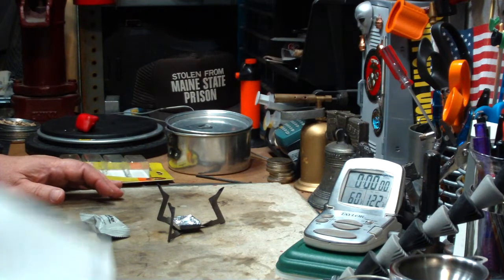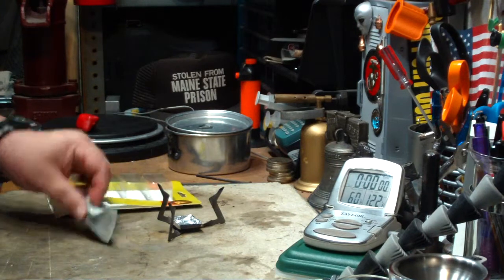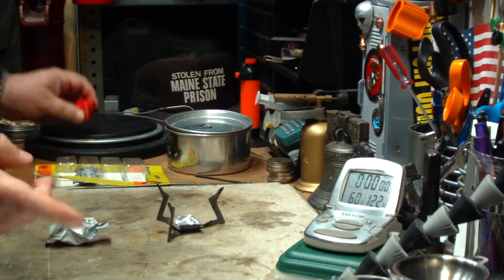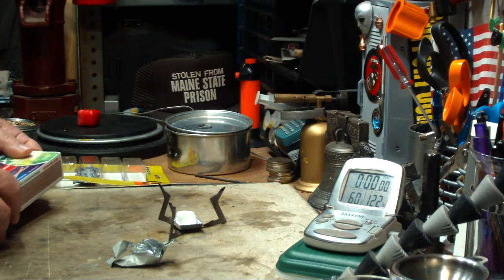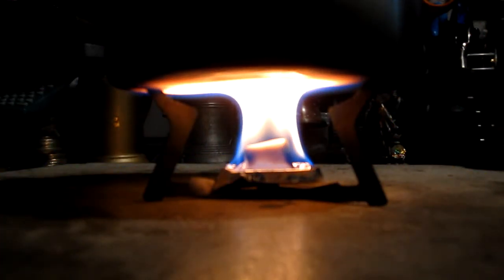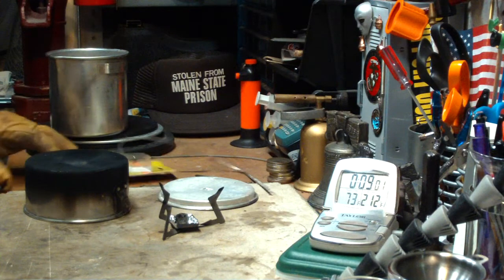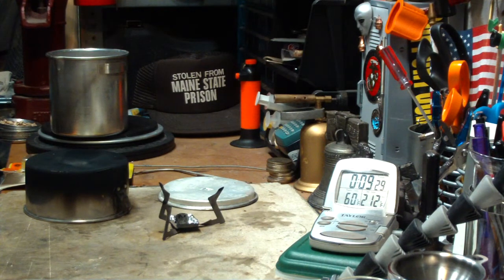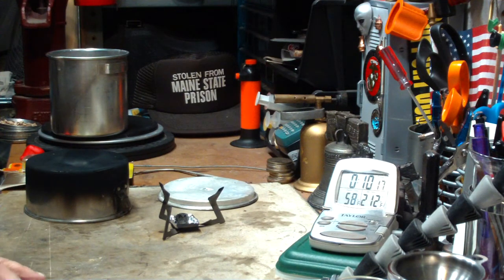WetFire Tinder Shelf Life Test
Yesterday I reloaded one of my old videos that I first did on the WetFire Stove with WetFire Tinder because I have several people asking me to use Weber Lighter Cubes as a fuel instead of a fire starter. From that video I got a comment from Davidautofull asking,"is there an expiration date?"

So in this video I explain that there isn't an expiration date on the package but I also do a boil test on one of my last pieces of the WetFire Tinder I got back in 2009.

Thank you Davidautofull for your comment,
Hiram

Lab0429
Title: WetFire Tinder Shelf Life Test
Room temp: 61°F
Humidity: 44% (Dry)
Weather condition: Partly Cloudy, breezy
Burner: WetFire Stove
Stove/Pot stand: WetFire Stove
Pot: Boy Scout pot #2
Fuel: WetFire Tinder
Amount of fuel: 1 cube(weight with wrapper) = .16oz (4.6 grams)
Note: Weight in 2010 was 5 grams in the wrapper
Amount of water: 2 cup(s)
Water temp at start: 60°F (15.5°C)
Time to boil : NA
Time to run-out: 8 minute(s) 00 second(s)
Water temp at run-out: 161°F (71.6°C) Water got to a high of 163°F (72.7°C)
Note: Pot ended up VERY sooty.

In this video I use my WetFire Stove with WetFire Tinder I got from Cheaper Than Dirt
WetFire Stove - CAMP-234 $9.97
WetFire Tinder - CAMP-221 $7.97 (eight cubes)
The WetFire Stove and the WetFire Tinder are items from Ultimate Survival Technologies.